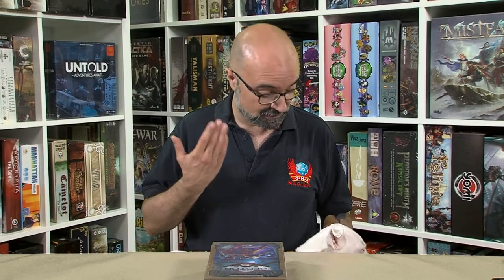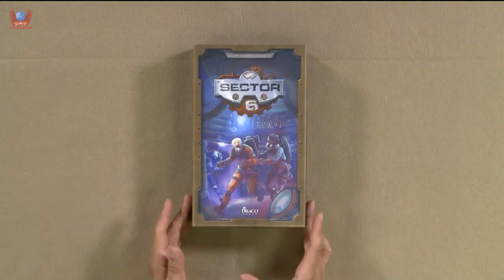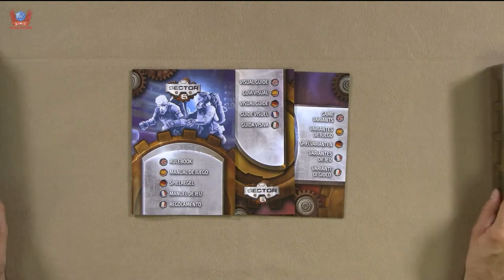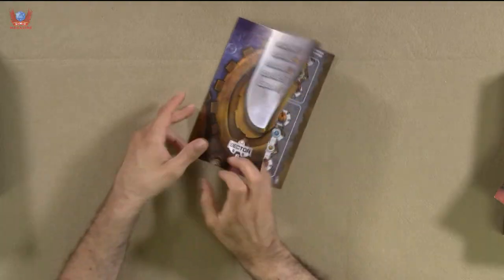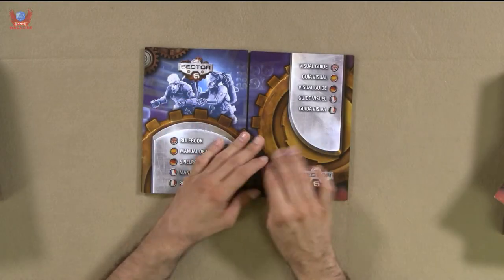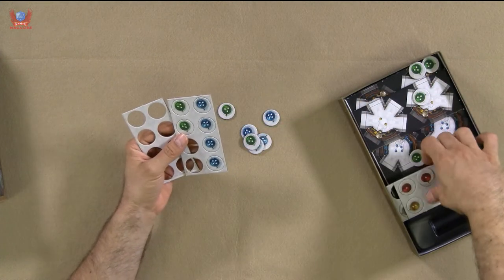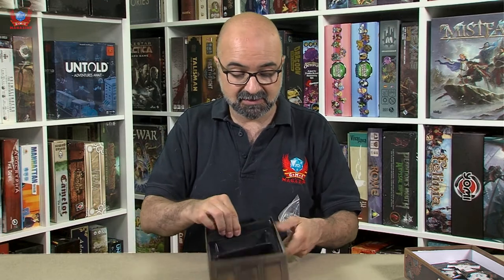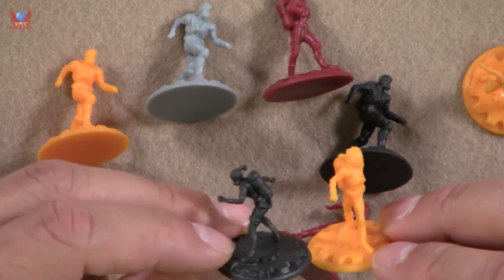UNBOXING – Sector 6 by Draco Ideas Editorial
I have known about this game for a while but never had the chance to get my hands on it. Now the publisher has been very kind to send me a review copy (which will come to the table veeeeeeeeeeery soon so I can give you a full review), I can find out if this game is worth the amount of money you have to pay to get your hands on it!

From the publisher’s BGG entry:

Sector 6 is an abstract strategy game for 1 to 4 players, with a playing time of 30 minutes. Each player controls two prisoners as they make their way through the winding labyrinth of a space prison, trying to collect enough oxygen to survive while denying their opponents the same. The goal is to collect as many points as possible (represented by oxygen tiles of different colors and values), located inside a maze formed by hexagonal tiles. Players must move across the maze and collect the points before their opponents.

The game has two phases: construction and competition. In the construction phase, players take turns placing tiles and creating the the board (maze). Then the competition phase begins, where players move around the maze attempting to collect more points (oxygen) than their opponents. Where players place their tiles is of utmost strategic importance in the construction phase: Sector 6´s building system allows strategic planning while the maze is being created. In the absence of a predefined configuration, each game takes place on an entirely new board. There are essentially an infinite amount of setup configurations which allows for high replay value.

But building a good maze and moving quickly will not be enough to achieve victory. During the game, Sector 6's maze will be in constant motion, as players can rotate the tiles, thereby changing the layout of the maze, potentially allowing players to block their opponents or create new pathways to reach the points faster. So it won't be the fastest player who wins, but the one who learns how to best use the intricacies of the maze to their own advantage and to the detriment of their opponents!